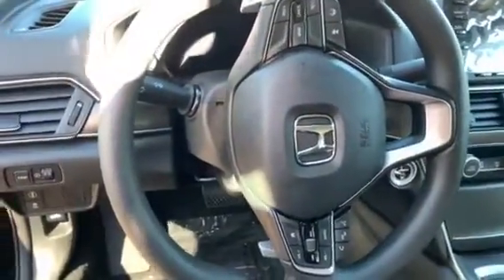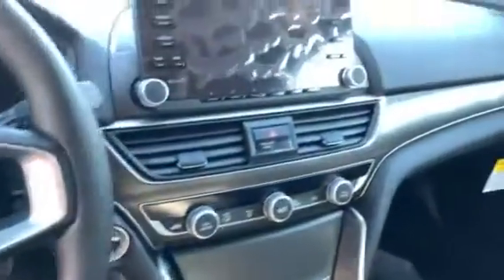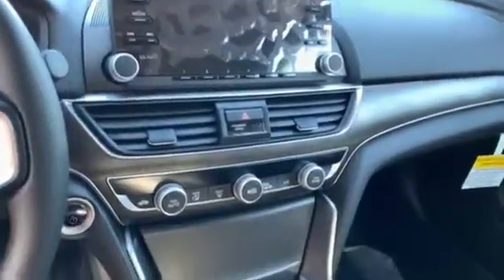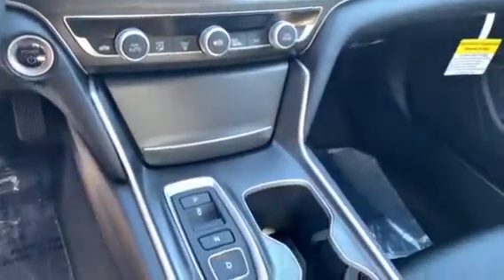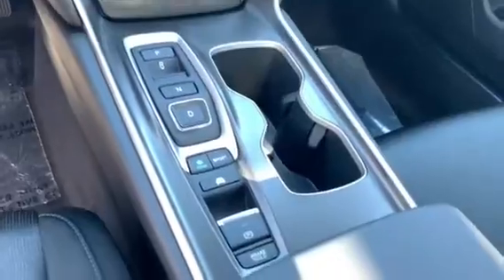2019 Honda Accord for Newman from Dylan Lunsford at Tameron Honda